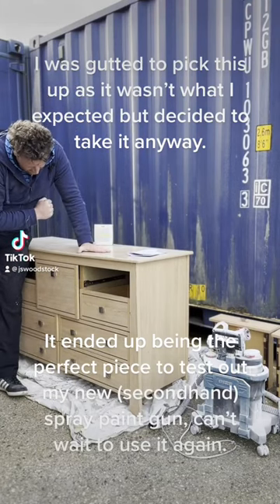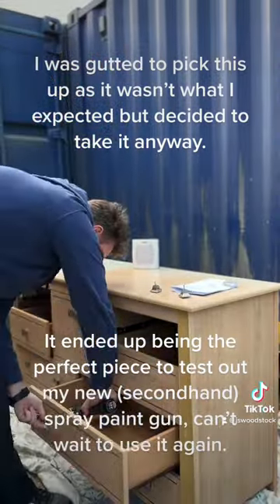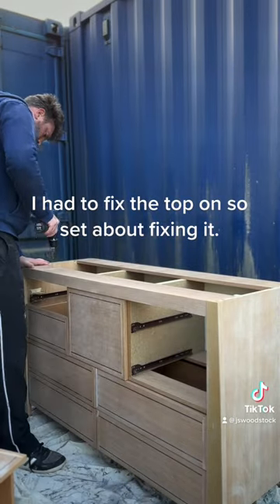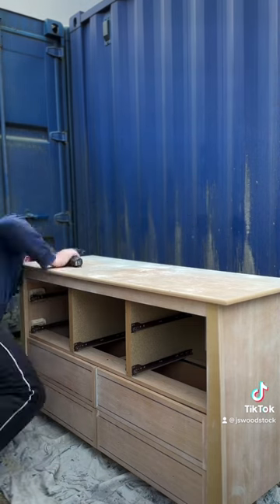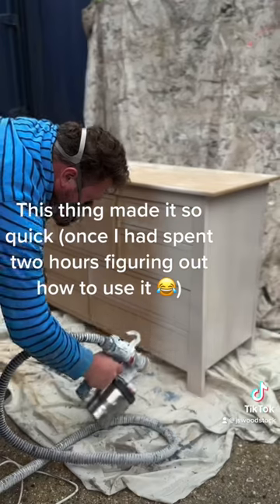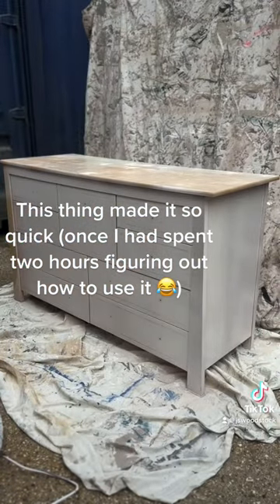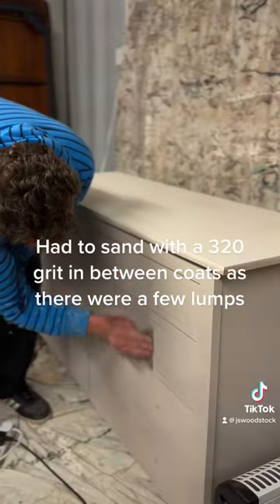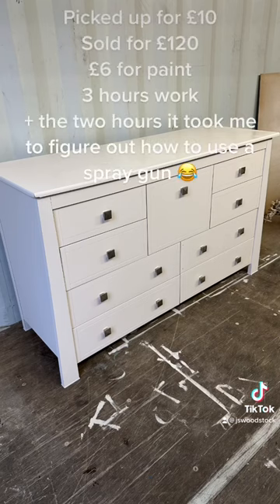I got a new toy. Love the spray gun!